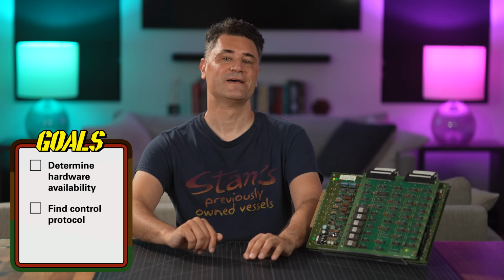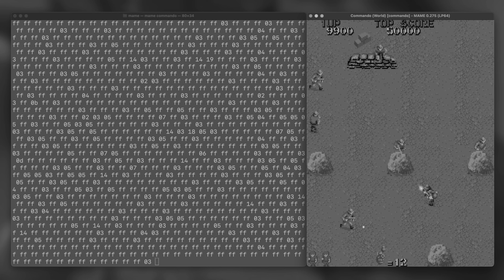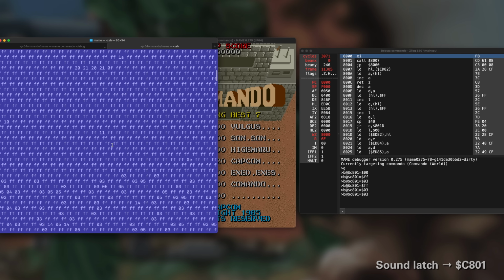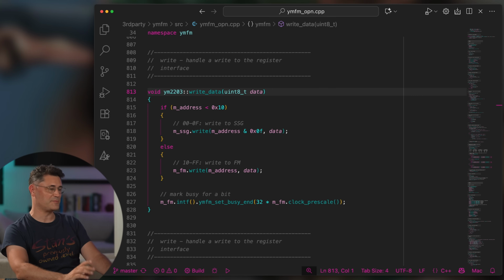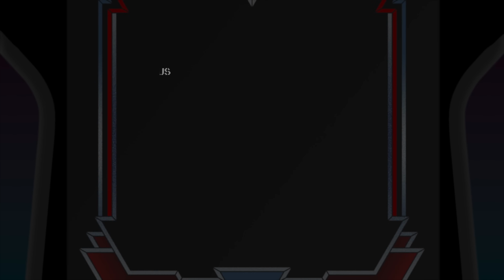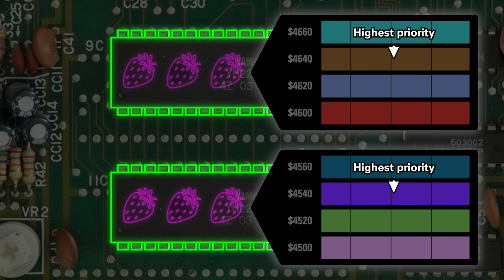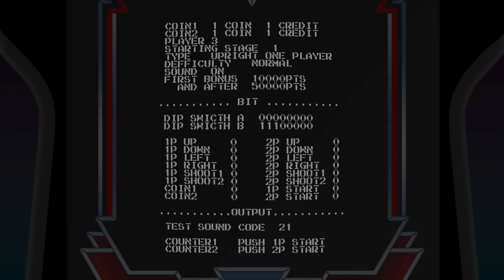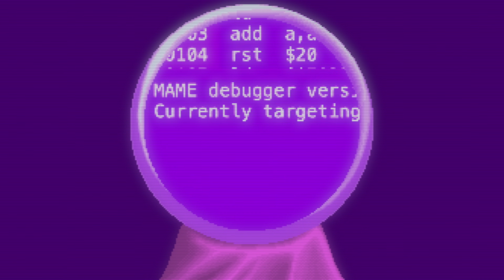What’s inside Commando’s sound firmware?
In part 2 of my series on porting Commodore 64 Commando music to original arcade hardware, I start probing, poking and reverse-engineering the ‘CM02’ ROM that powered the arcade’s sound system.

0:00 Goals
1:56 Viewing latch traffic
6:23 Tinkering with latch traffic
11:03 Attributing the voices
19:17 Service menu sound tests
20:41 Instrumenting memory access
22:32 All sound codes revealed
30:01 Visualizing the sound hardware
33:14 Next steps